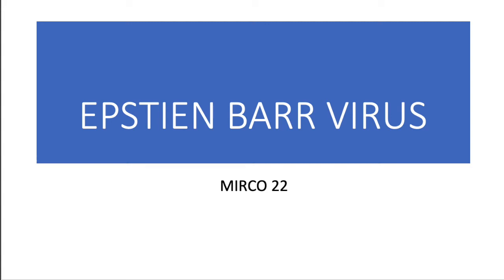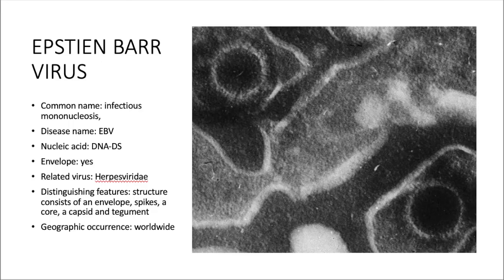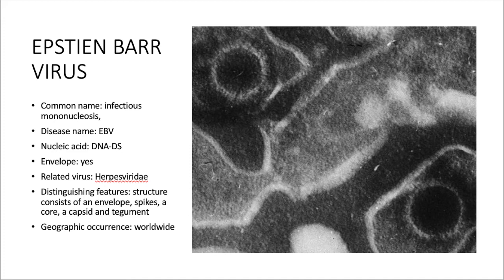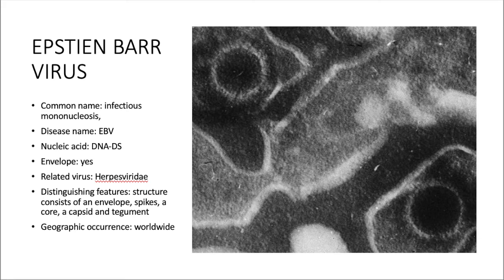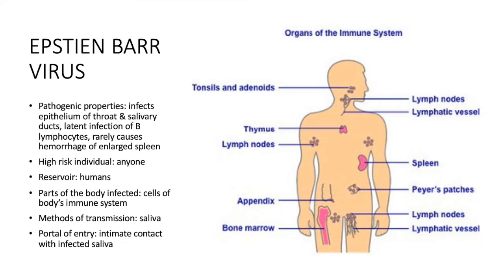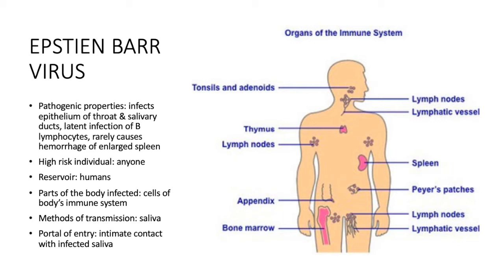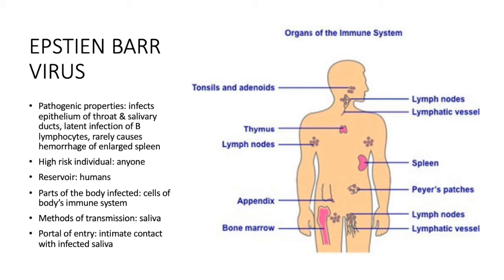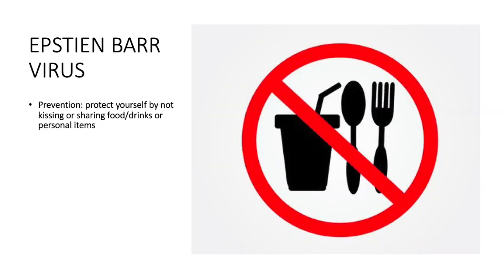Epstein Barr Virus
Pathogen Videos - Epstein Barr Virus - Anulika Ugwueze (Micro 22)